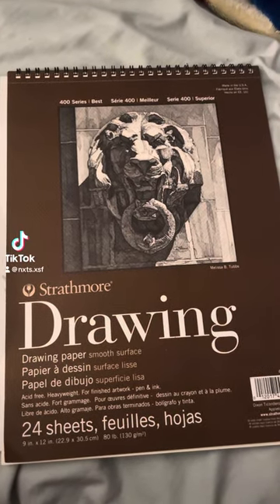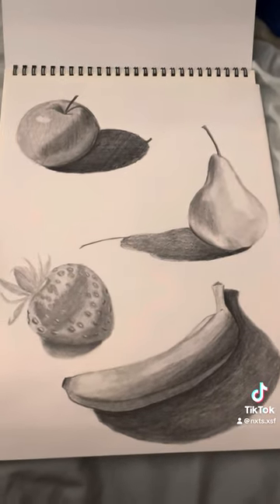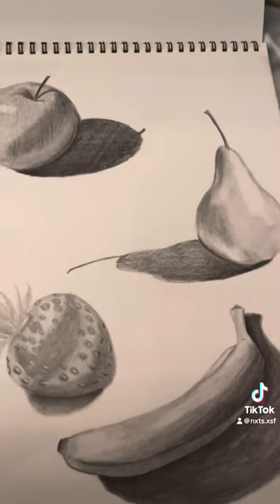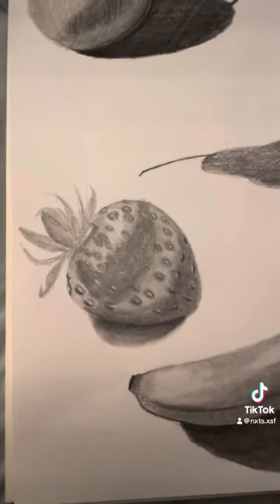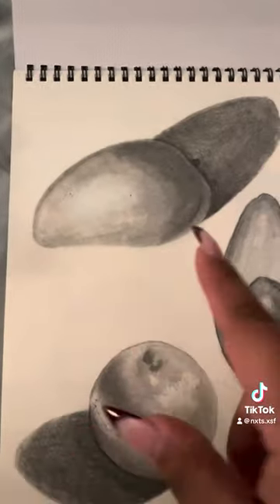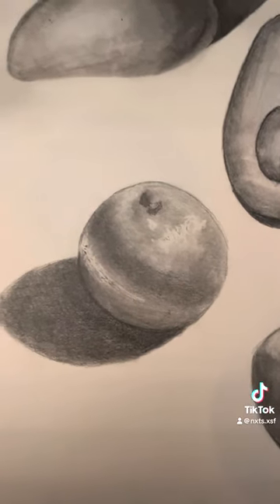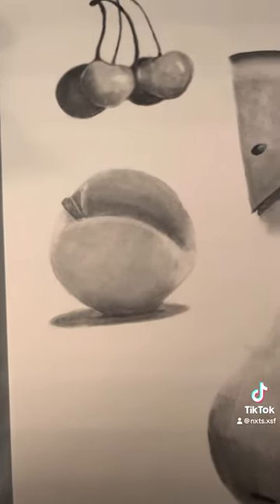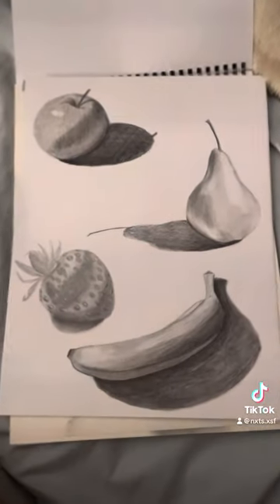Week Two - Sketchbook Tour (Fruit Drawings)